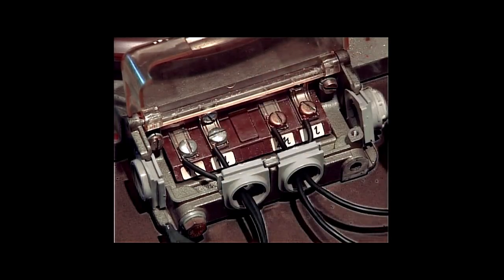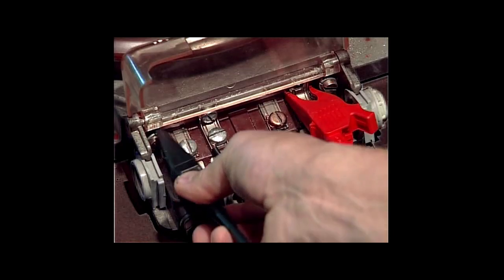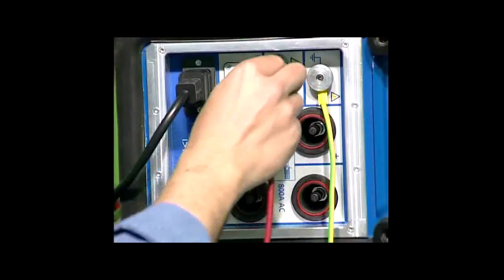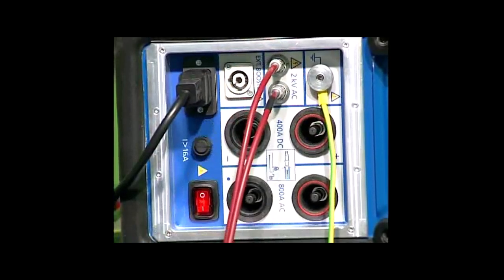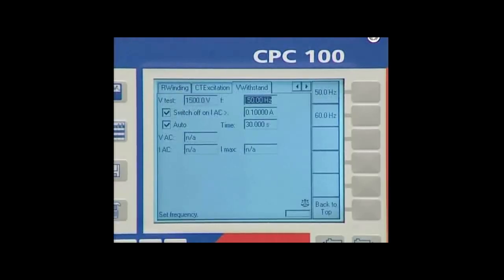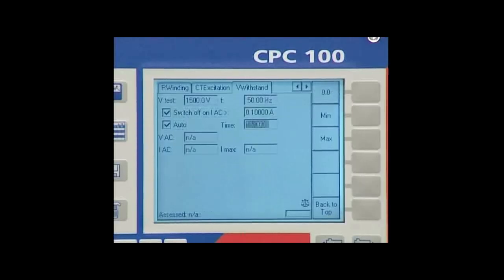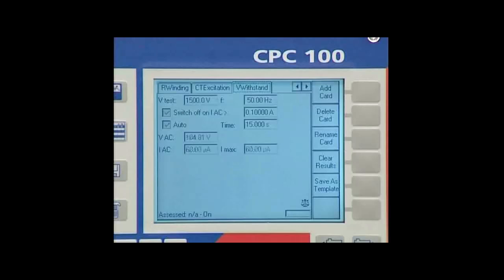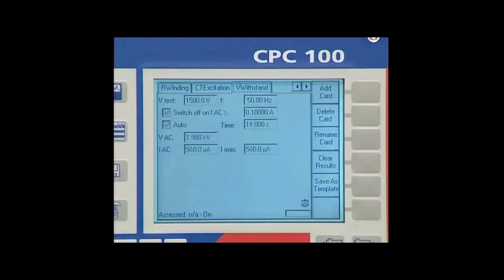PART 03 VT Voltage withstand test by CPC 100/ إختبار عازلية محول الجهد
IN THIS VIDEO YOU CAN LEARN:
VOLTAGE TRANSFORMER VOLTAGE WITHSTAND TEST BY CPC 100